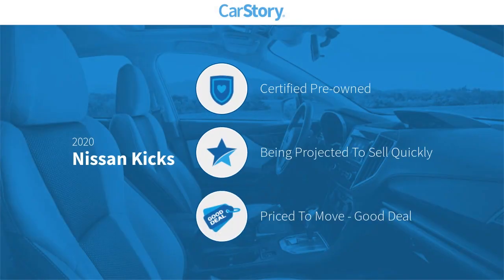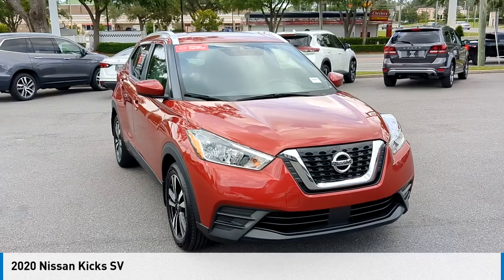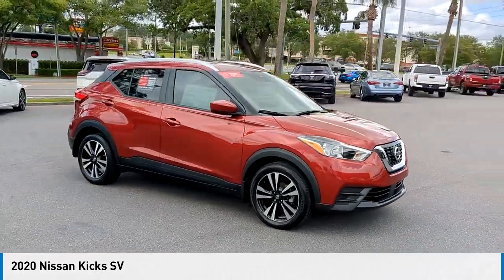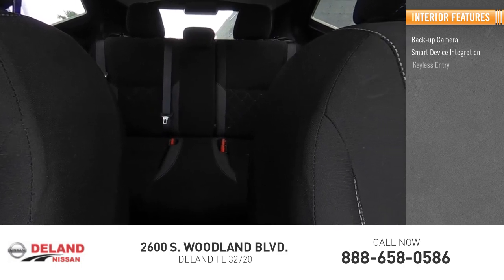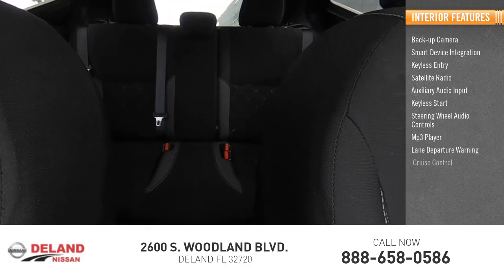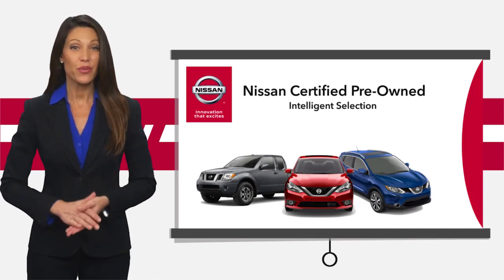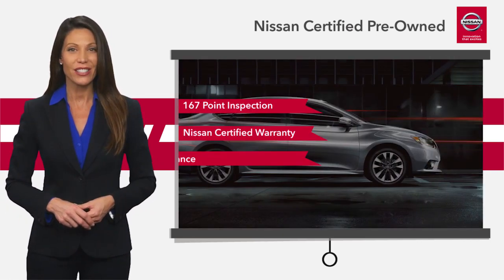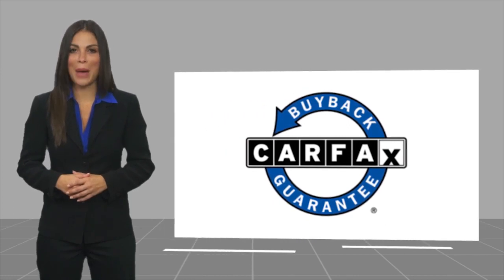2020 Nissan Kicks DeLand Nissan W472169A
Financing

Payment Calculator

Service Appointment

Deland Nissan
2600 S. Woodland Blvd.

2020 Nissan Kicks SV **NISSAN CERTIFIED 7yr/100k WARRANTY, **ONE OWNER, **FRESH LOCAL TRADE-IN, **APPLE CAR PLAY, **ANDROID AUTO, **BACK-UP CAMERA, **PREMIUM WHEELS, **XM RADIO, **REMOTE KEYLESS ENTRY w/PANIC ALARM, **BLUETOOTH, **ILLUMINATED ENTRY, **STEERING WHEEL MOUNTED AUDIO CONTROLS, **REMAINDER OF THE FACTORY WARRANTY, **FULLY SERVICED BY A FACTORY TRAINED TECHNICIAN.Certified.CARFAX One-Owner. Clean CARFAX.Odometer is 1538 miles below market average! 31/36 City/Highway MPGAwards:* 2020 KBB.com 10 Coolest New Cars Under $20,000At DeLand Nissan we offer Market Based Pricing so please call to check on the availability of this vehicle. We'll buy your vehicle, even if you don't buy our. We are committed to getting you financed and have rates great available. We carry all makes and models and have vehicles in all different colors, Black, Red, White, Blue, Tan, Green, Yellow, Burgundy, Silver and Charcoal. We also carry Acura, Audi, BMW, Buick, Cadillac, Chevrolet, Chrysler, Dodge, Fiat, Ford, GMC, Honda, Hyundai, INFINITI, Jaguar, Jeep, Kia, Land Rover, Lexus, Lincoln, Maserati, Mazda, Mercedes-Benz, Mini, Porsche, RAM, Scion, Subaru, Tesla, Toyota, Volkswagen, and Volvo's.